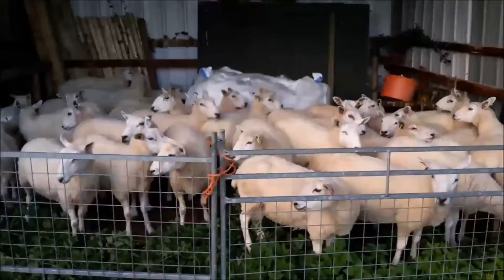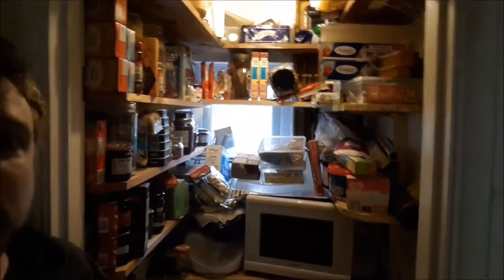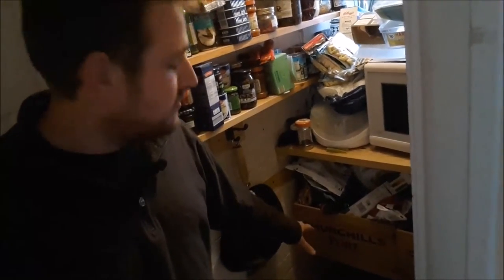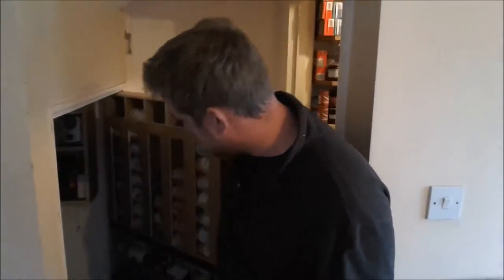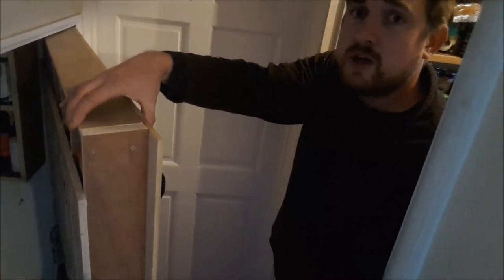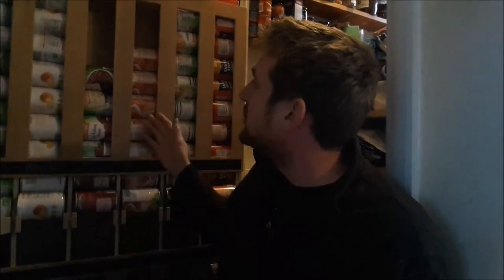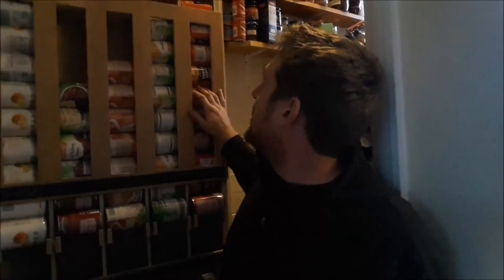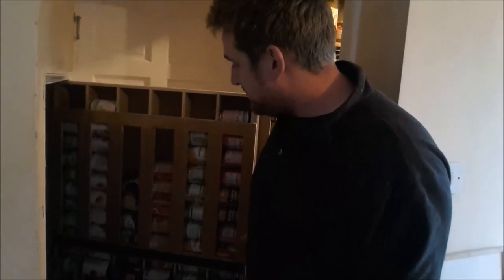Tin Can Storage Door!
Here's a quick video showing how I store and rotate the tinned food I keep in the house.

I made this door a couple of years ago and it's a great addition to our pantry and allows us to keep far more food close to hand than we could of otherwise.

Sorry that I sound full of cold through the video - my three small children like passing their germs on to me!